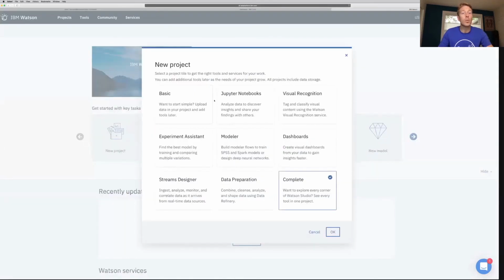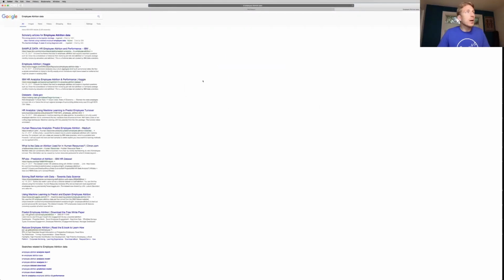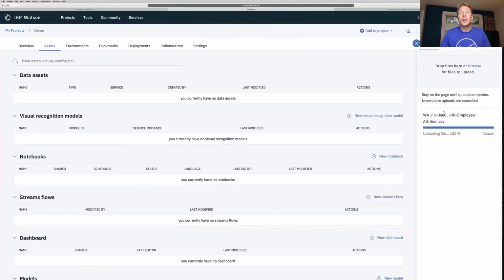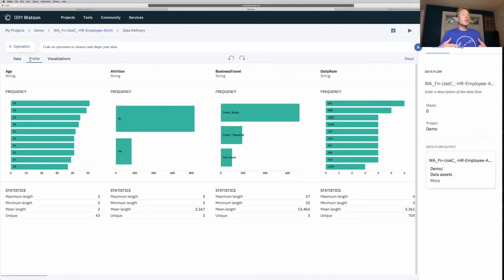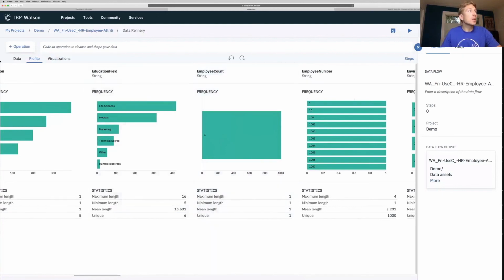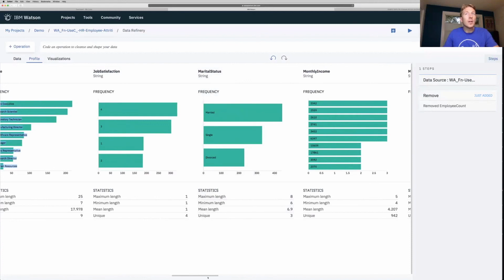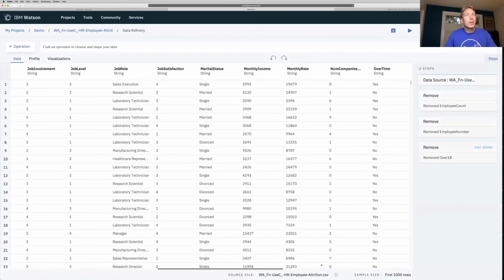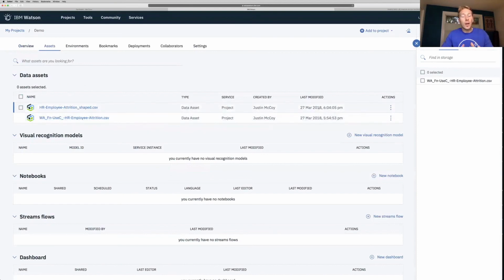3. Transform Data with DataRefinery